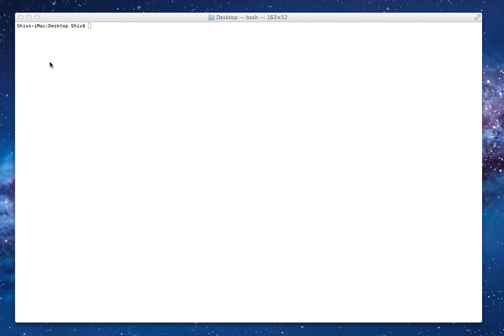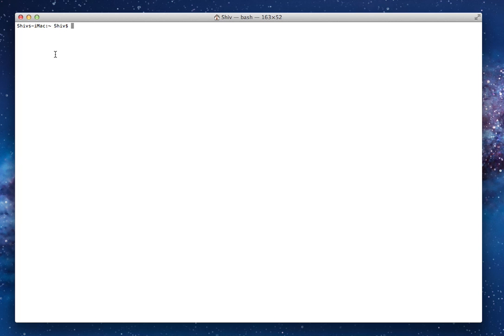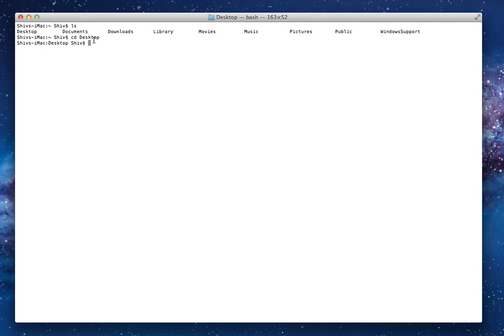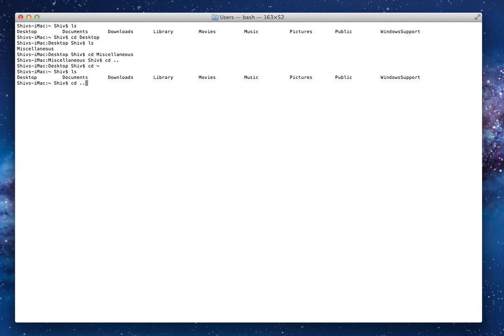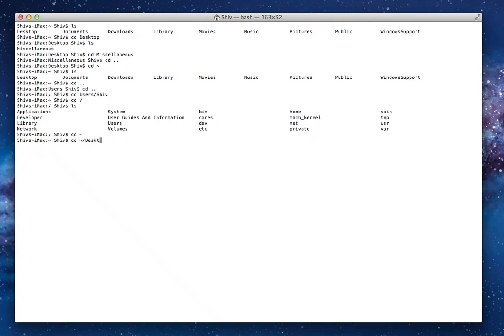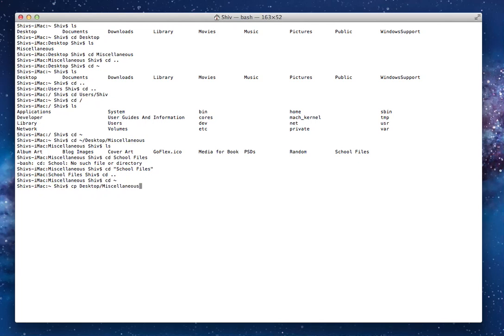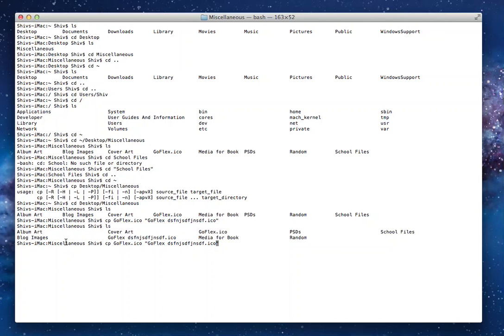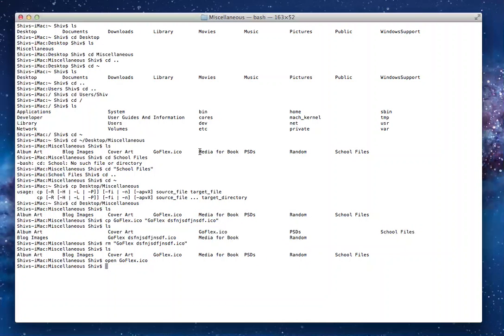Terminal on Mac OS X: Become a Pro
The video will teach you the basics (and more) of using the Terminal application on Mac OS X. Watch the Video and visit Control Your Mac (link below) to become a pro.